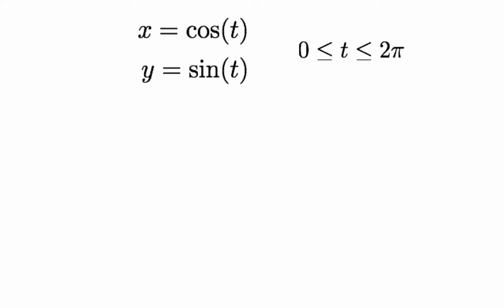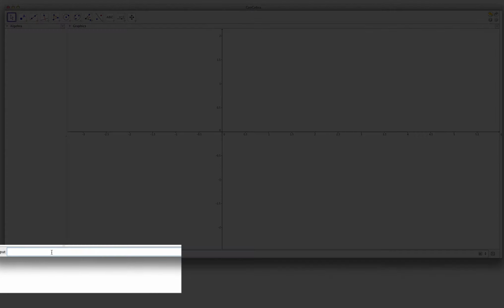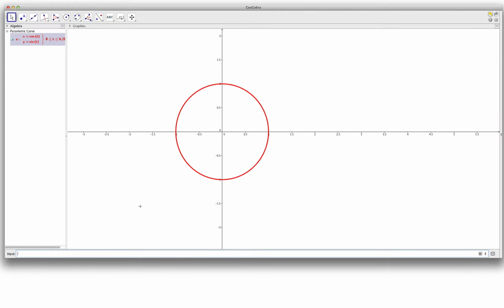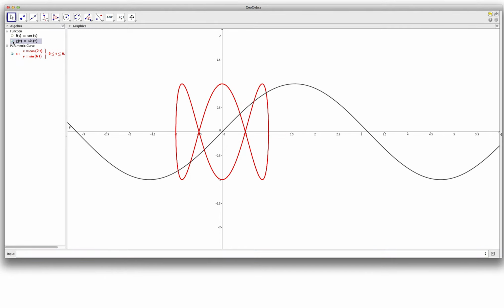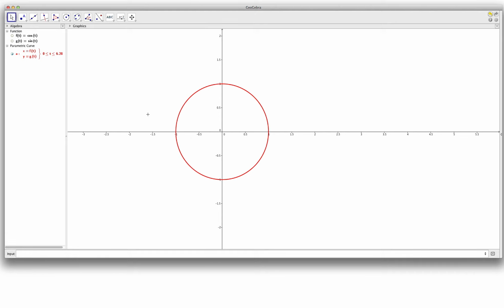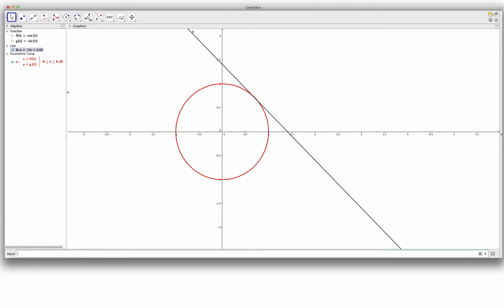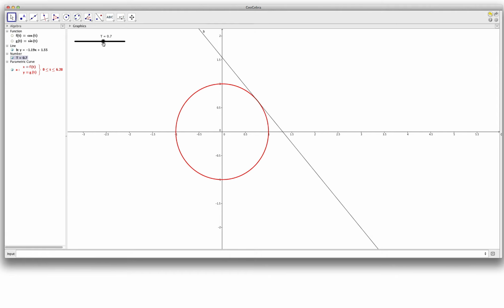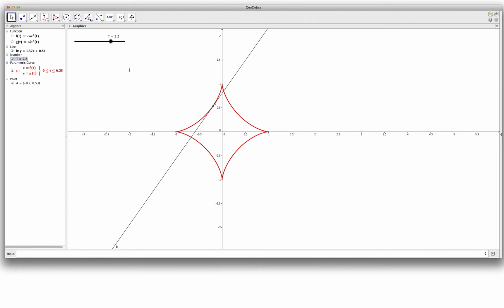Math150/151: Section 5.1 Parametrized Curves - Plotting with GeoGebra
An introduction of how to plot curves defined by parametric equations using GeoGebra.